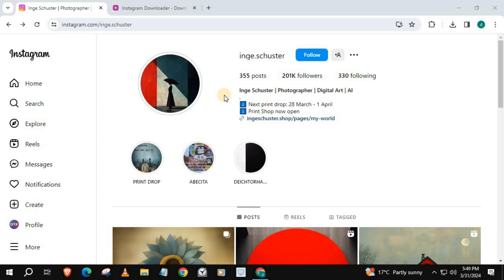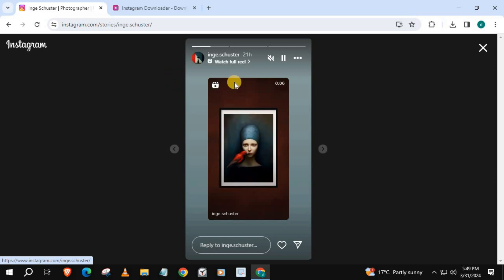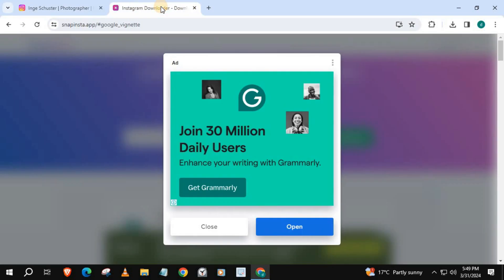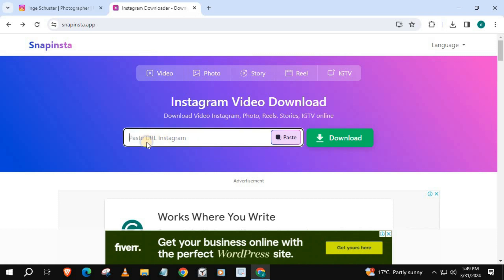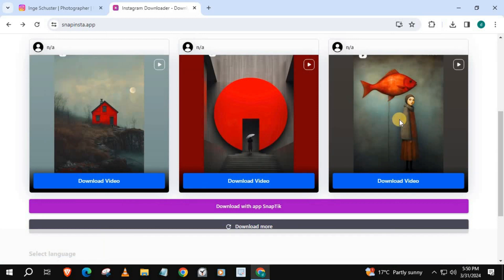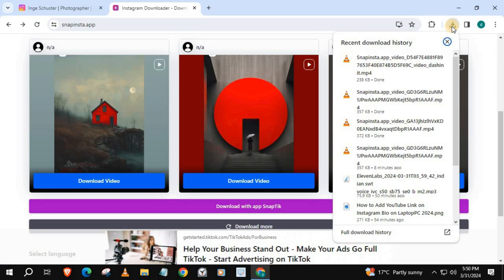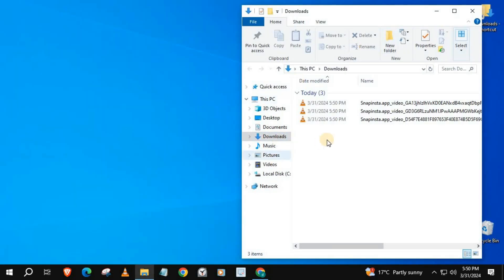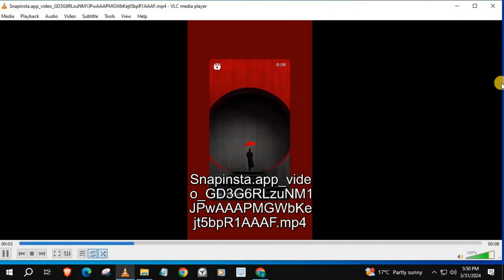How to Download ANY Instagram Story Video on PC/LAPTOP 2024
Are you tired of the limitations imposed by Instagram, preventing you from easily downloading the stories that matter to you? Say goodbye to those frustrations because we have the ultimate solution for you! In this groundbreaking video, we unveil the key to effortlessly downloading ANY Instagram stories directly to your PC or laptop. No longer will you have to settle for fleeting glimpses or worry about missing out on important content. With our innovative method, you'll gain the power to capture and keep those cherished moments at your fingertips, whenever you desire. Don't let Instagram's restrictions hold you back any longer – unlock the freedom to save and revisit your favorite stories with ease. Watch now and revolutionize your Instagram experience!